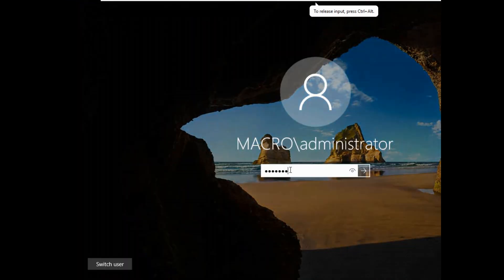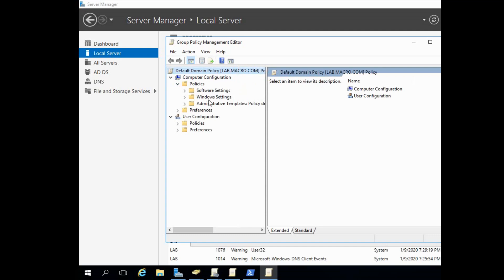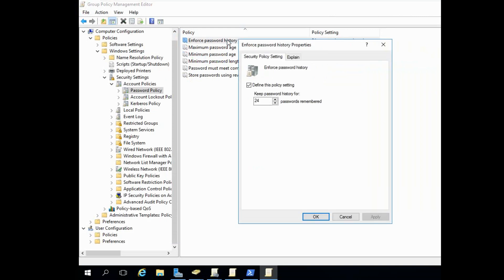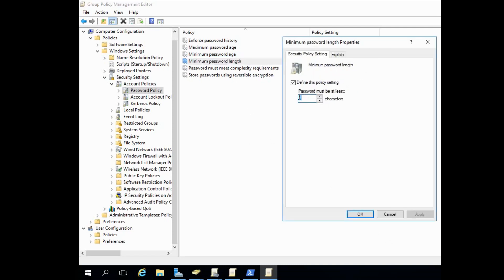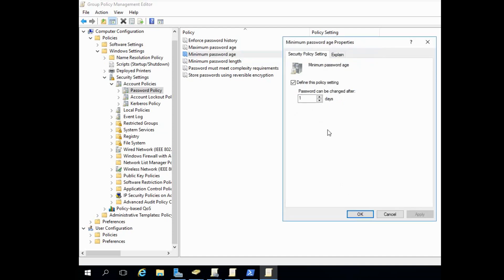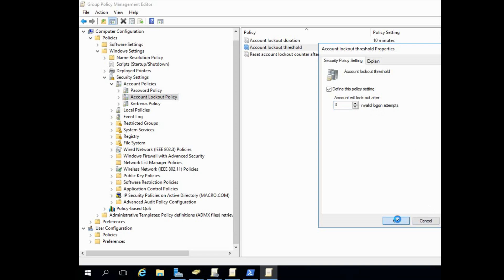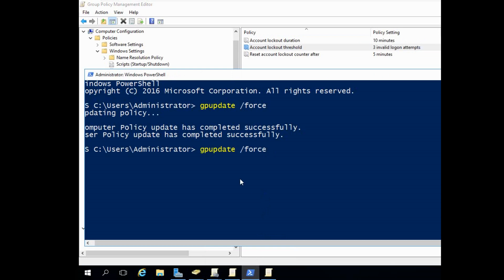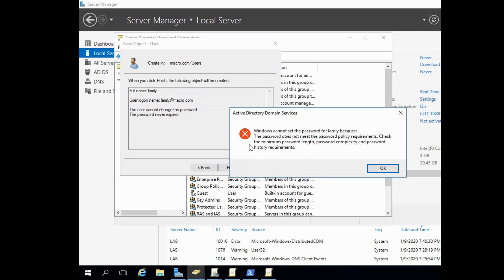Account Policy, Password Policy, Lockout Policy || Lecture -15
M.Sc, MCP, MCSA, CCNA Cyber Ops.
MTCNA. MTCRE
Microsoft Windows Server 2016 Charter Member
Technical Trainer
IsDB IT Scholarship Programme